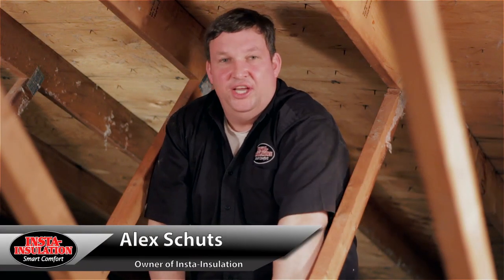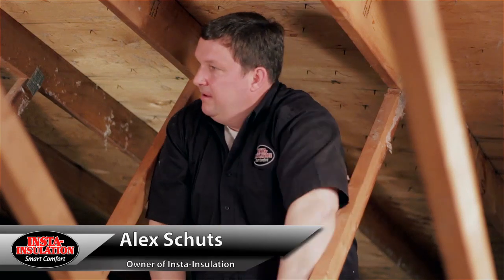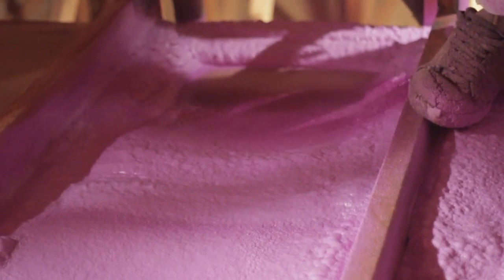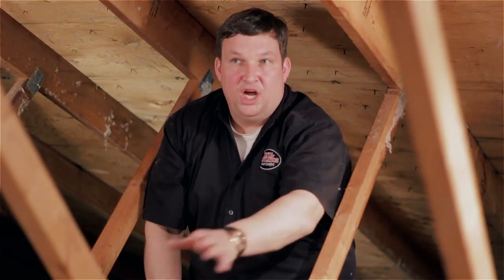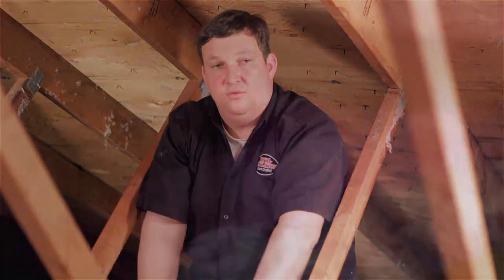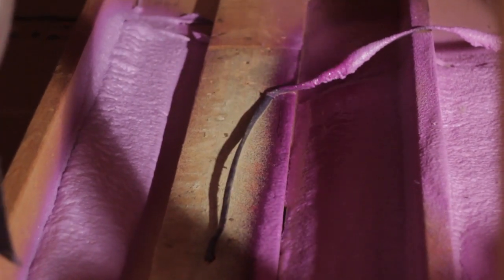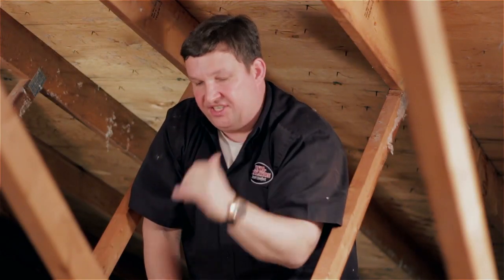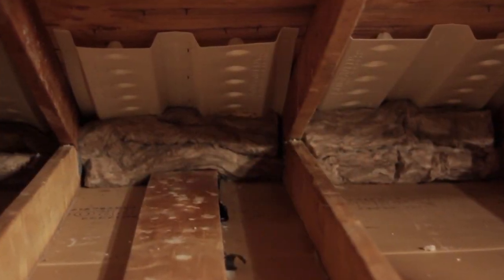Why use Spray Foam in an Attic? | Insta-Insulation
Bring comfort to your home with polyurethane spray-in-place foam insulation. Whether it's a new construction or renovation project, Insta-Insulation will increase the efficiencies in heating and cooling your home, by spraying basements, garage ceilings, cathedral / sloped ceilings, crawl spaces, attics and more. Air leakage will be significantly reduced while energy cost savings and the comfort of your family is significantly increased.

Insta-Insulation is a major applicator of polyurethane spray-in-place foam insulation systems. We use WALLTITE ECO™ as our spray in place foam insulation. WALLTITE ECO™ exceeds the requirements of the National Building Code of Canada.

In fact, WALLTITE air barrier systems are the only products available on the market today that have successfully met the polyurethane durability test of appendix D of the "Canadian Construction Materials Centre (CCMC) Technical Guide for Air Barrier Systems for Exterior Walls of Low-Rise Buildings." WALLTITE systems also conform to CAN/ULC-S705.1 (including amendments 1 and 2).

CCMC is the Canadian Construction Material Centre and is part of the National Research Council (NRC).

WALLTITE ECO™ has been formulated to meet the air barrier and insulation requirements of residential and non-residential buildings in a single step. Applying WALLTITE ECO™ will help to create a total air barrier system.

Since WALLTITE ECO™ is sprayed-in-place it provides greater build ability of all exterior envelopes. It can maintain continuity over the many imperfections and discontinuities that are experienced with wall assemblies. These can include irregular walls, corners, gaps, masonry ties, equipment penetrations, ductwork, plumbing, etc. WALLTITE ECO™ is 100% adhered to virtually any substrate it is applied to and since it is seamless it is the best air barrier product for new and retrofit construction.

Insta-Insulation has applied WALLTITE® and WALLTITE ECO™ as the air/vapour barrier system on all types of buildings; schools, office buildings, factories, institutions, and will be perfect for your home.